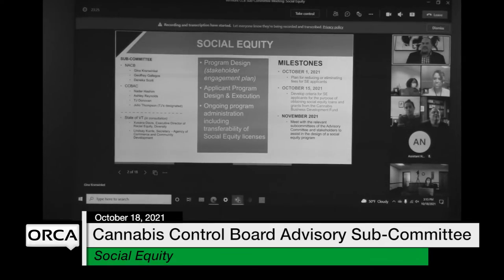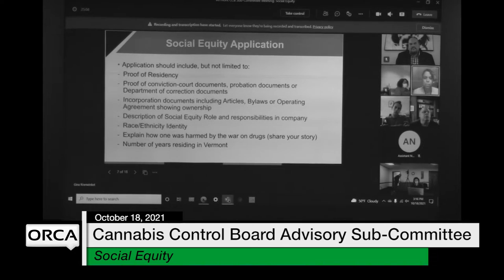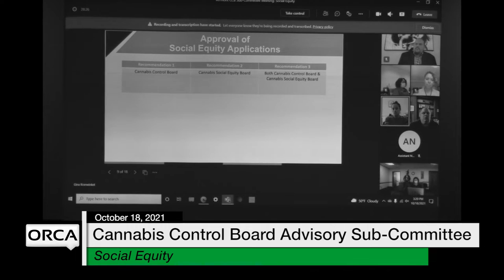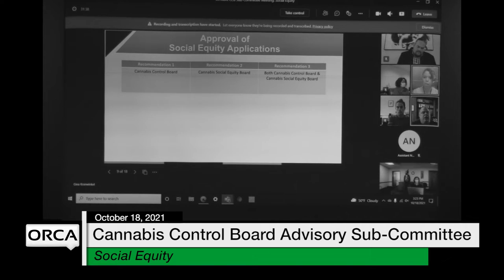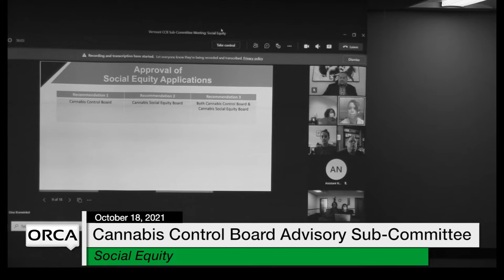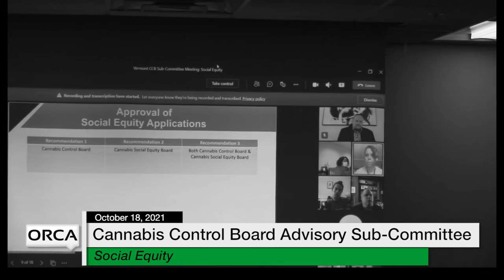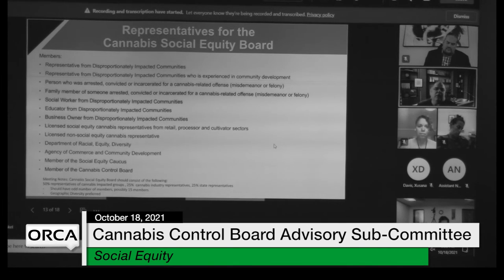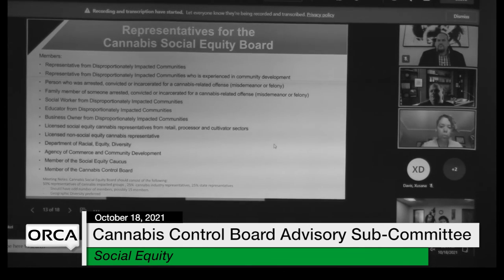Cannabis Control Board - Advisory Sub-Committee on Social Equity 10/18/2021